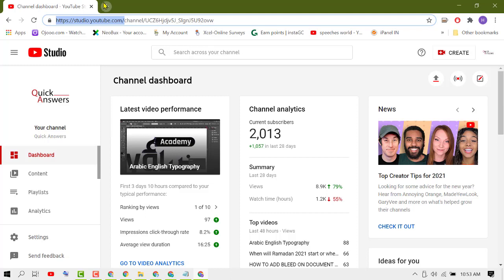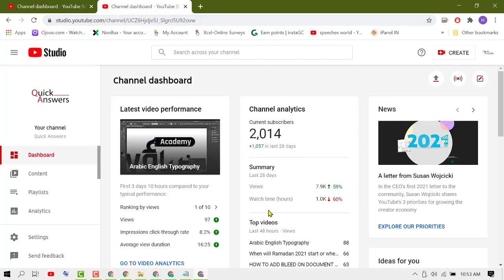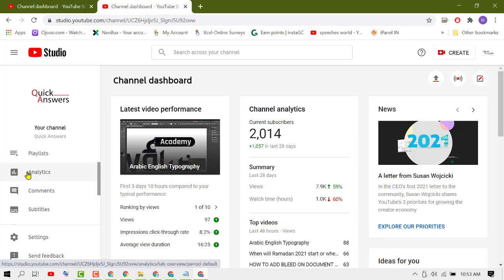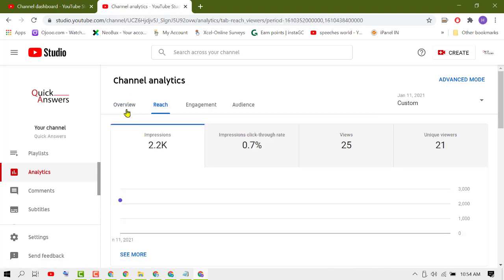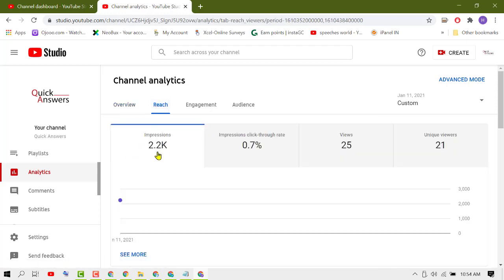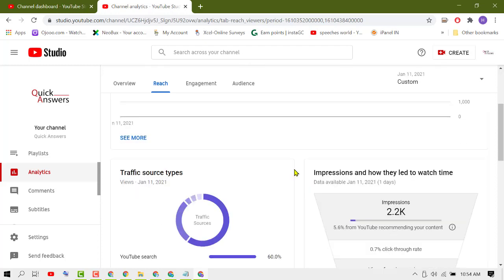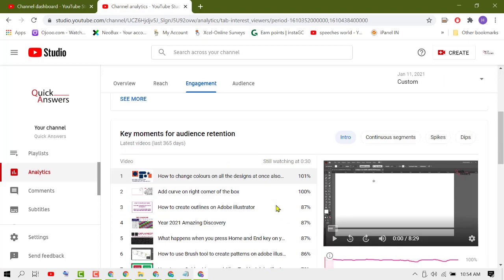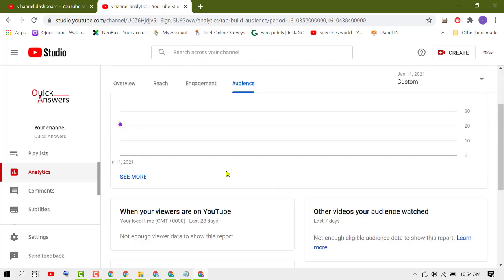how to open YouTube channel analytics in 2021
how to open YouTube channel analytics